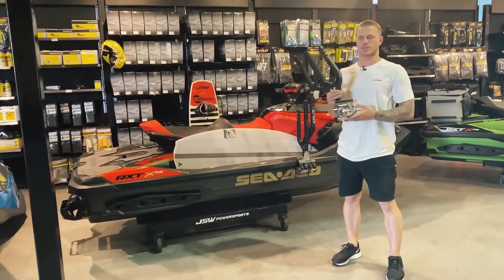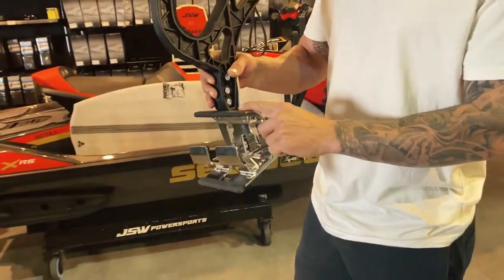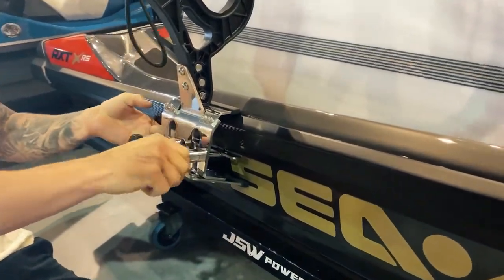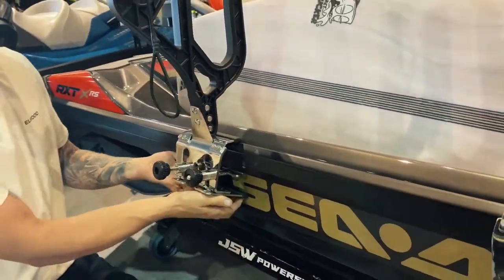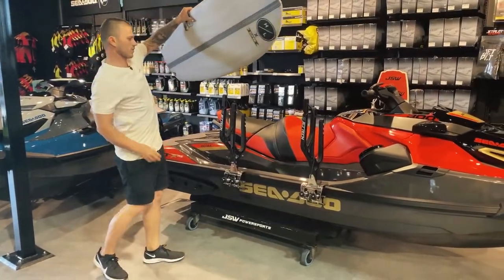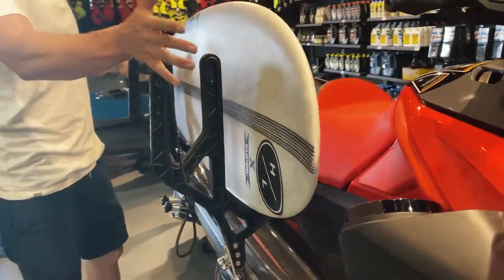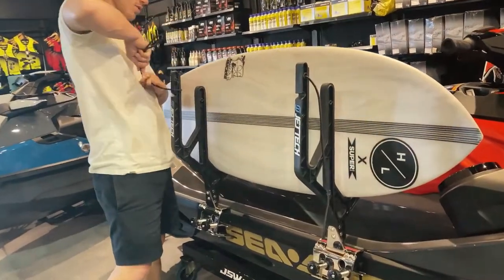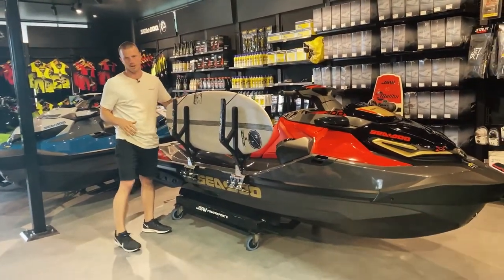Fitting Jet Ski Racks on Sea Doo GTX RXT ST3 hulls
This is a quick video on how to fit the Jet Tech Racks onto all model SEADOO ST3 hulls from 2018 onwards. These models are the GTX230 GTX300 GTX155 and RXT300